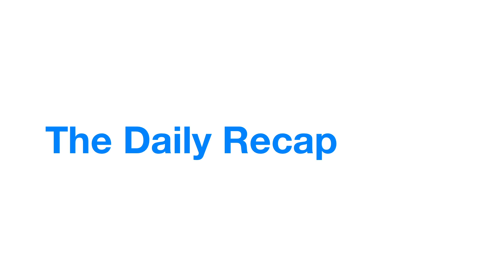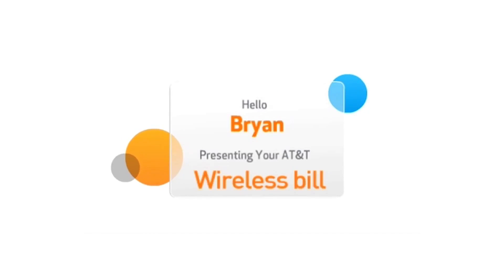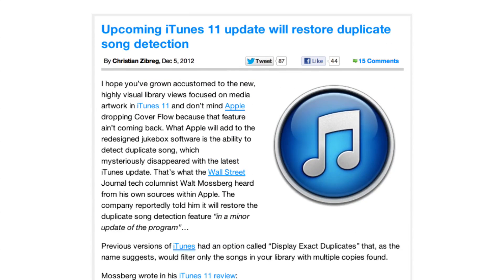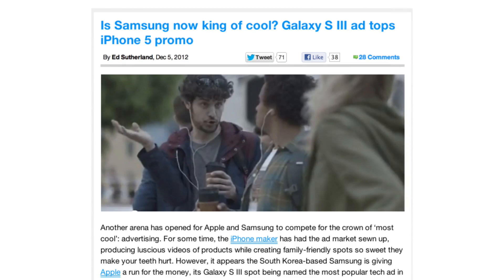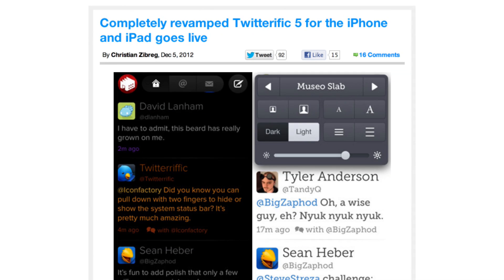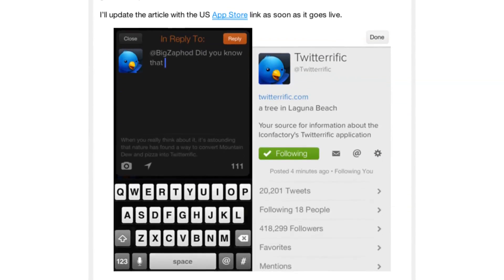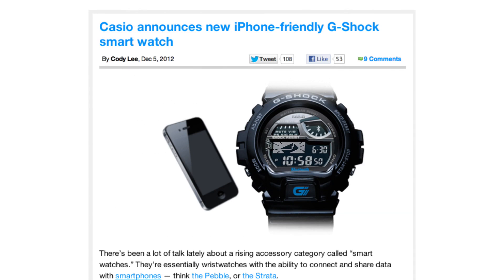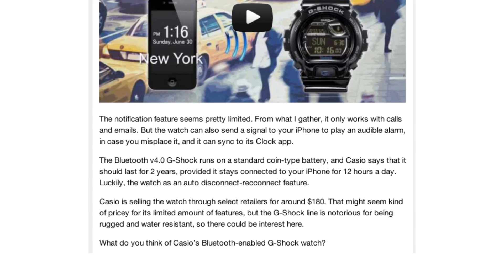Daily Recap, December 5th, 2012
Retweet:

Name: Daily Recap, December 5th, 2012
Description: A recap of today's top stories, including:

Is Samsung now king of cool? Galaxy S III ad tops iPhone 5 promo
Completely revamped Twitterific 5 for the iPhone and iPad goes live

About iDB